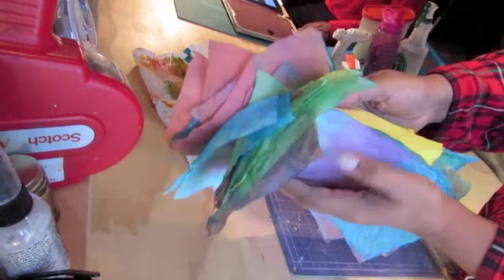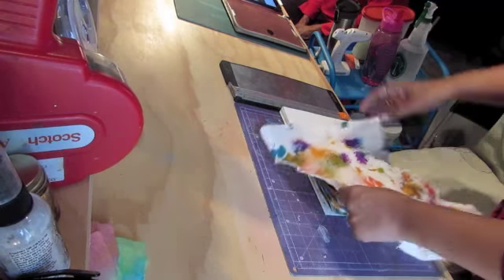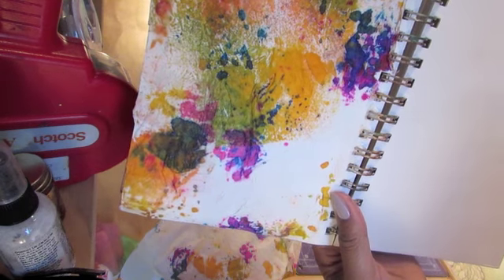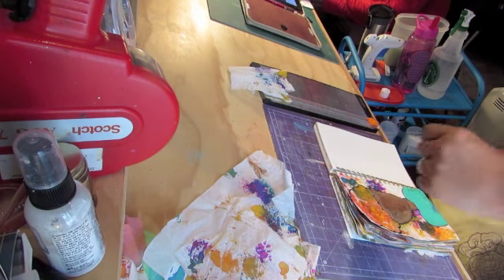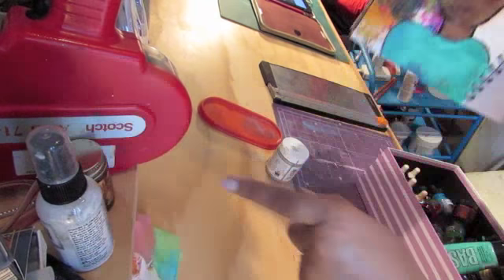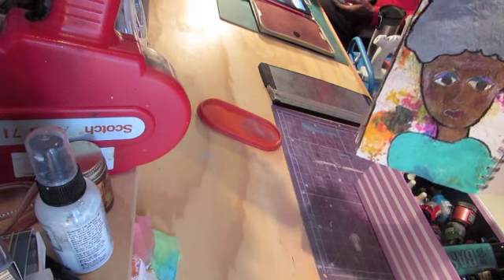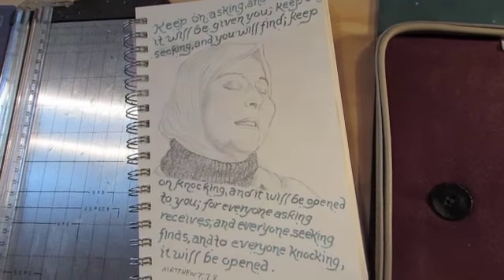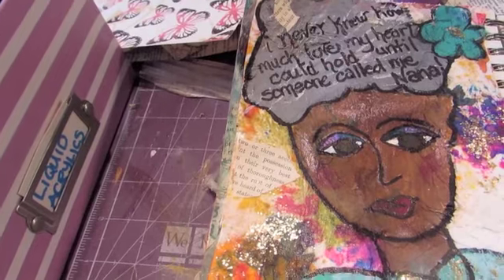Art Journal Page #14-100 Day Project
Day 14 is up, better late than never!!